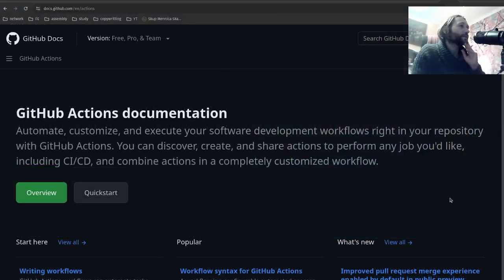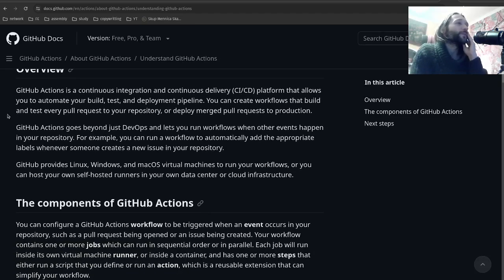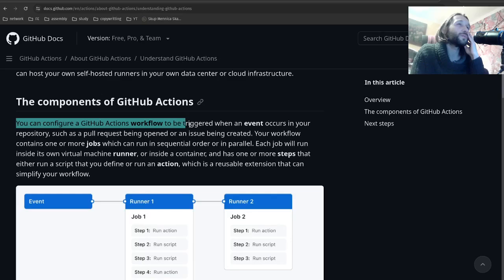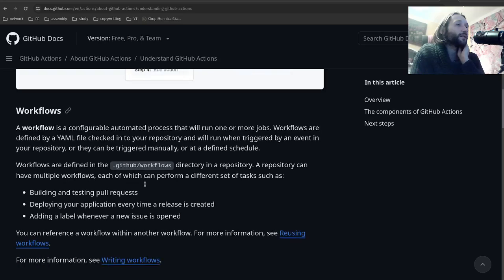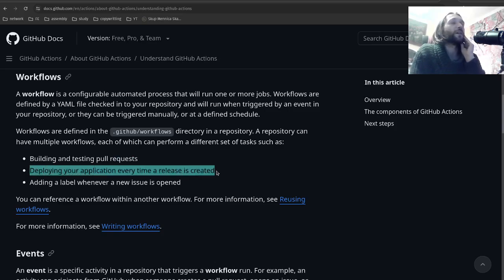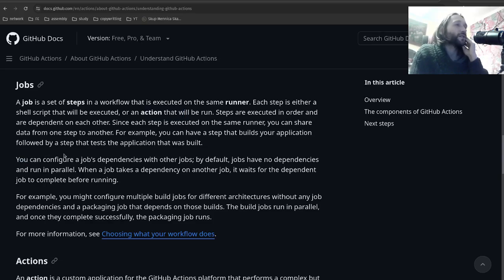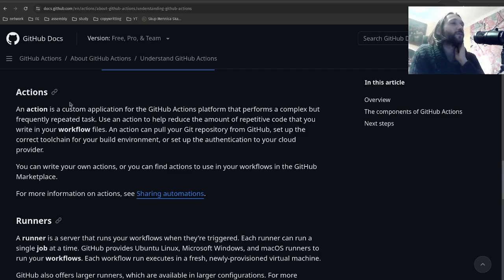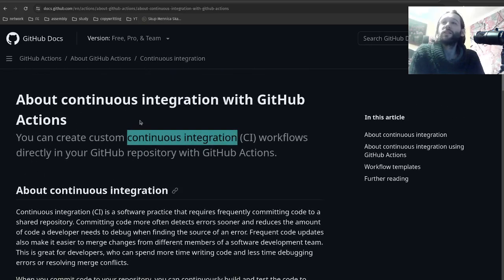Github actions: basics, CICD, docs, introduction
📌 GitHub Actions: Basics, CI/CD, Docs, Introduction

🚀 Learn the fundamentals of GitHub Actions! In this series, video, we explore the essentials of creating CI/CD pipelines with GitHub Actions. Whether you're just starting with automation or aiming to optimize your development process, this tutorial will guide you step by step.

🔥 What You’ll Learn:
✅ What GitHub Actions are and how they work
✅ The basics of writing workflows
✅ Setting up CI/CD pipelines for automation
✅ Using GitHub Actions docs to find useful resources

💡 By the end of this video, you'll be able to create your own GitHub Actions workflows and improve your development process!

💻 Example Workflows: GitHub Marketplace